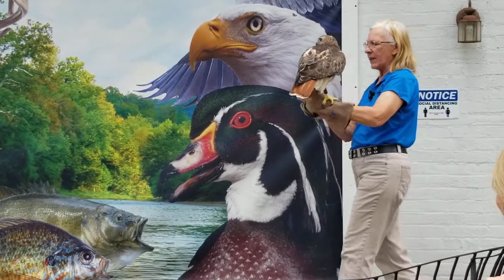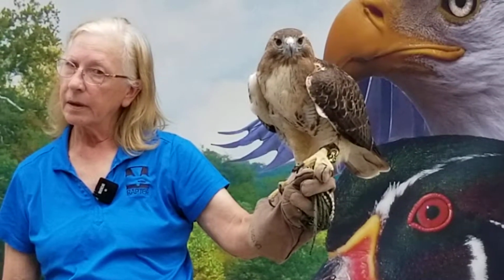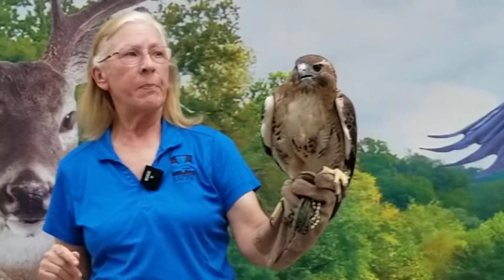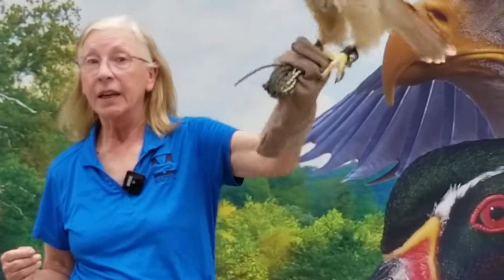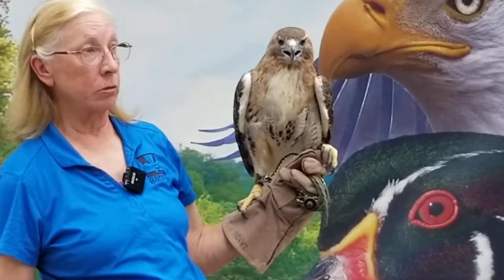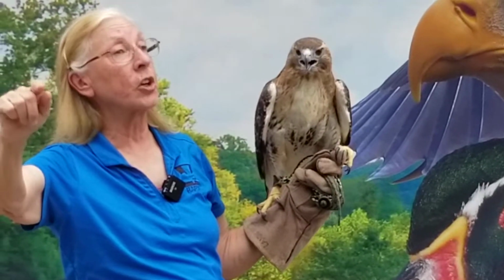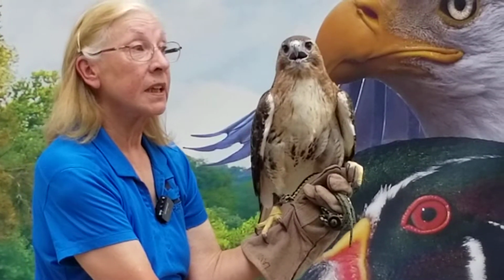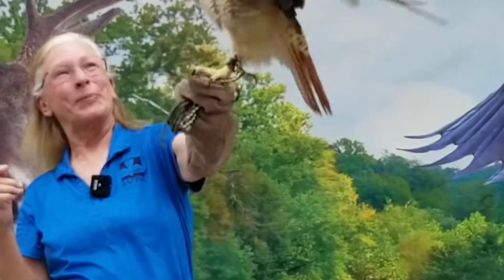Raptors LIVE! Returns to LMC Center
For more information on how you can support our live Eagle Cam endeavors and the Little Miami Conservancy,